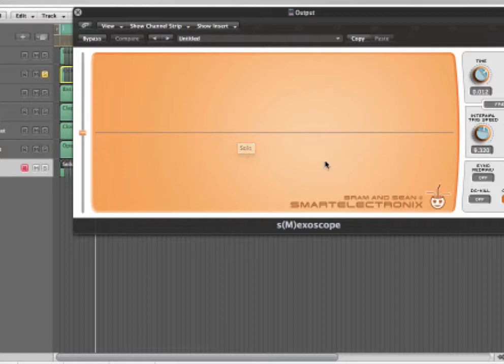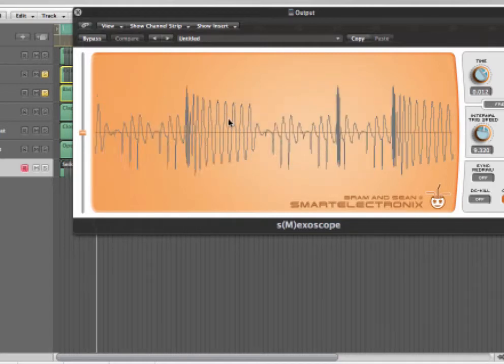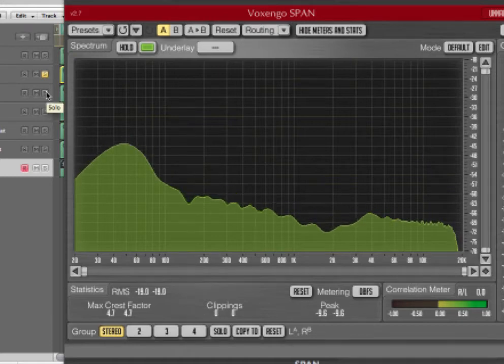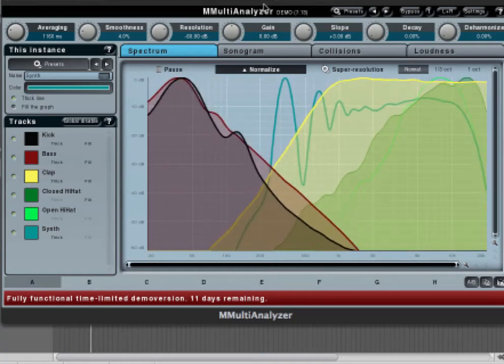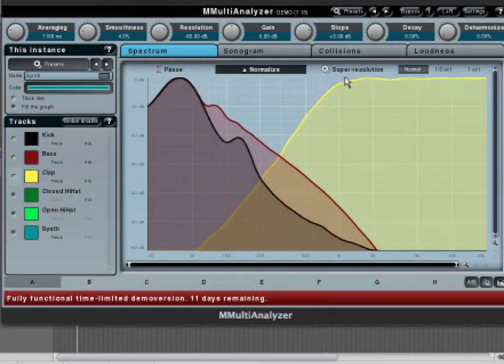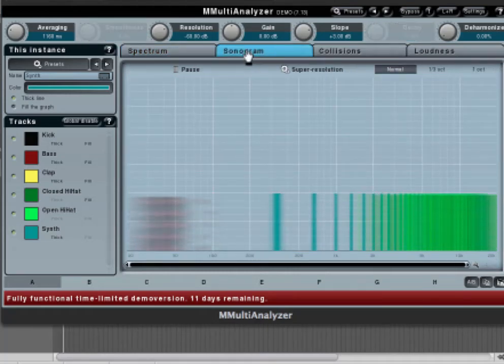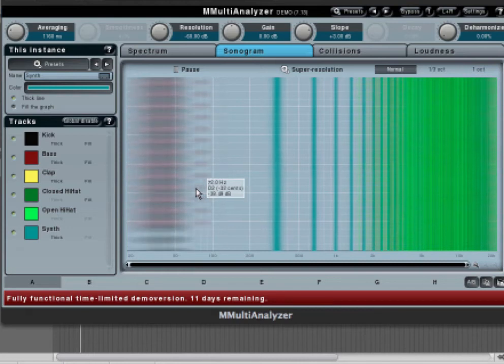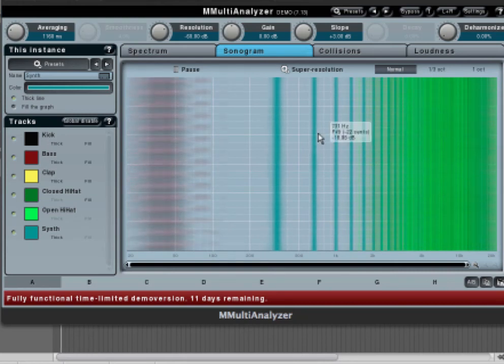Visualizing Sound (Oscilloscope, Frequency Analyzer and Sonogram)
A quick video describing visualizing sound for music production.  The plugins I used are